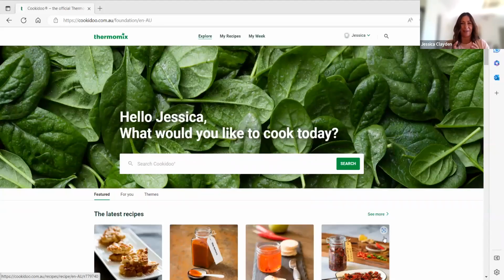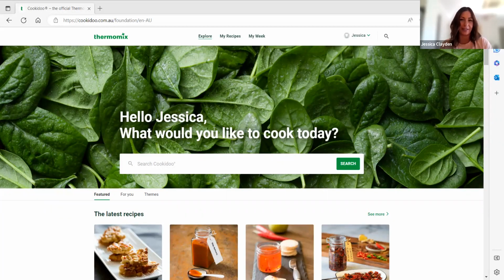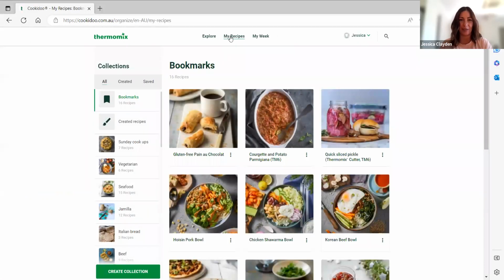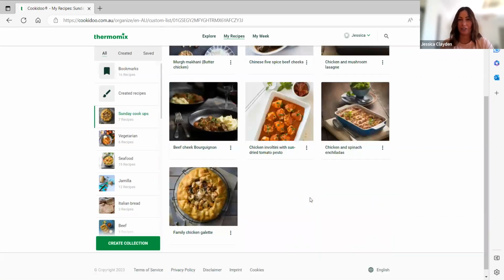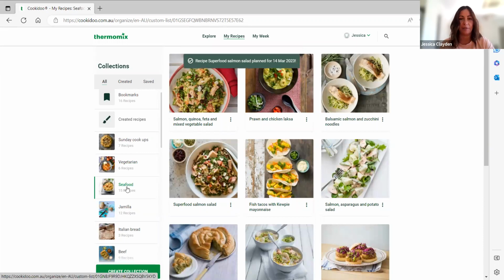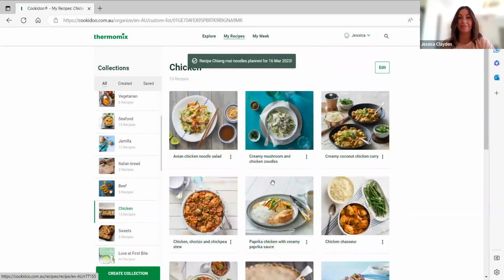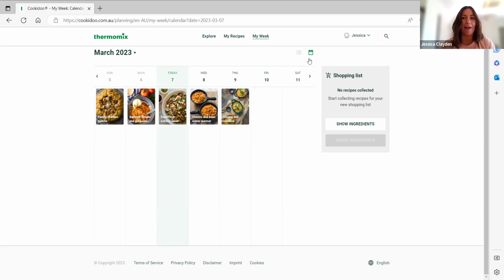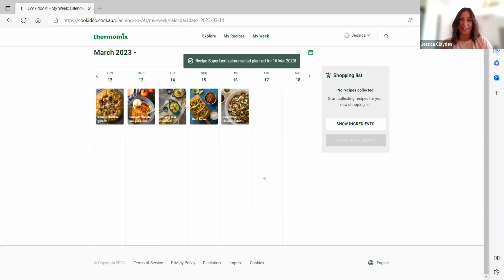Cookidoo® Tutorials - Video 4, Meal Planning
Welcome to our Cookidoo® video series where we are walking you through all the amazing features that the Cookidoo® platform has to offer.

In this video, you will discover how simple it is to meal plan with Cookidoo®!

We hope you enjoy this tutorial and make sure you check out the other videos below.

Interested to find out more? Reach out to a Consultant in Australia or New Zealand